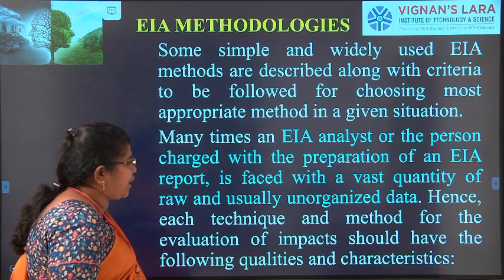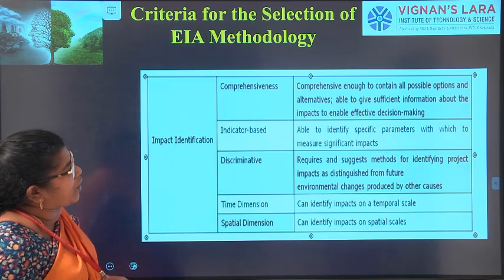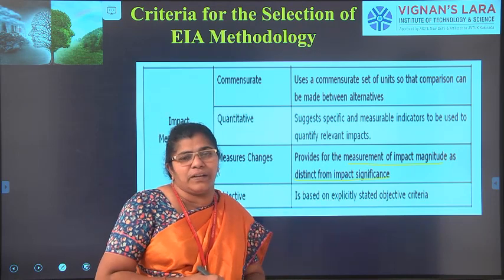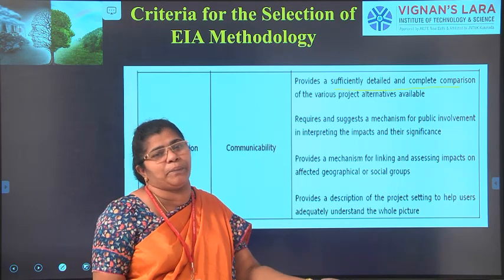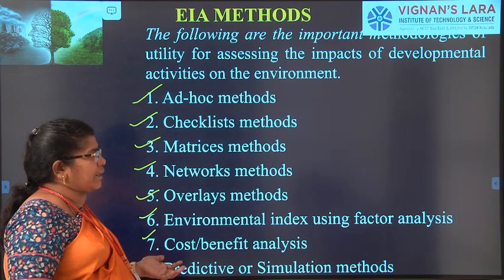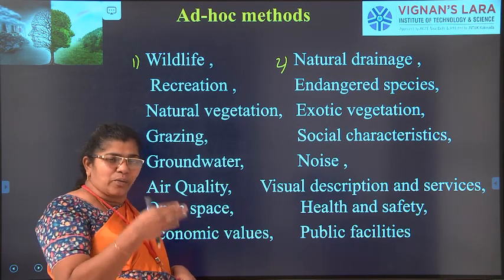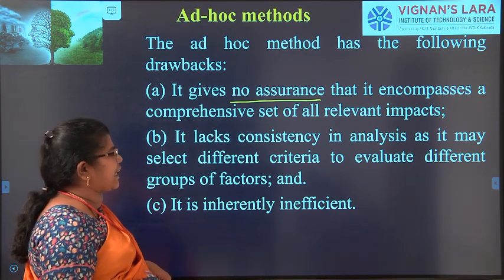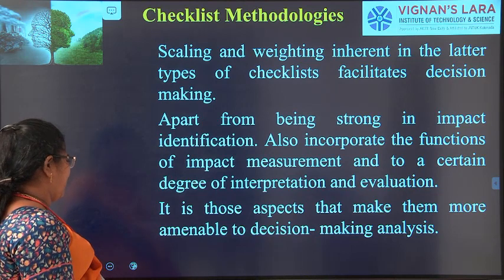EIAM unit 2 lect2